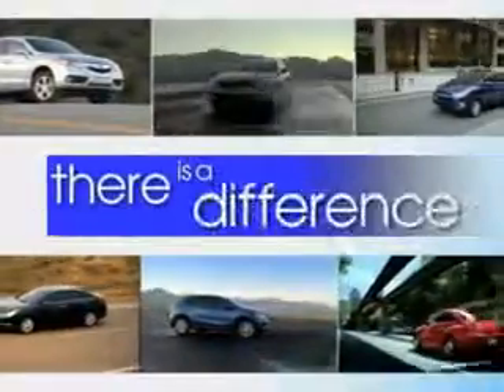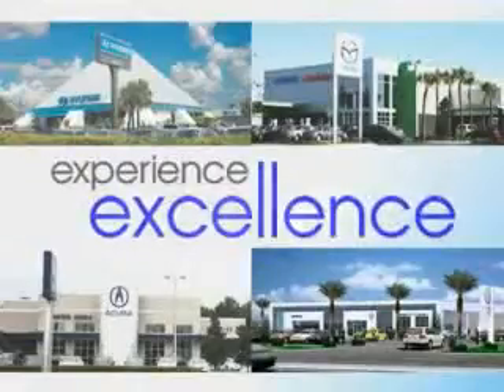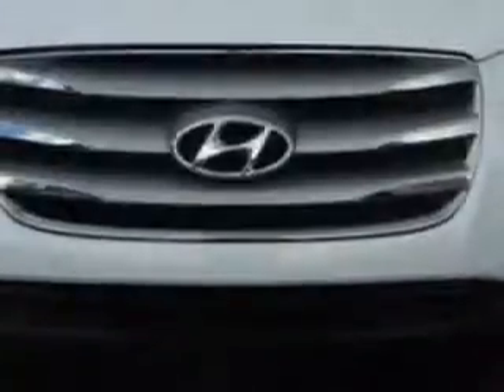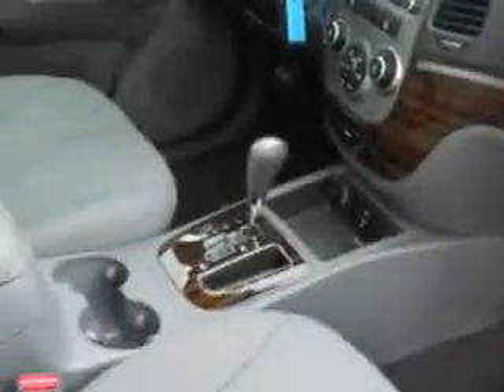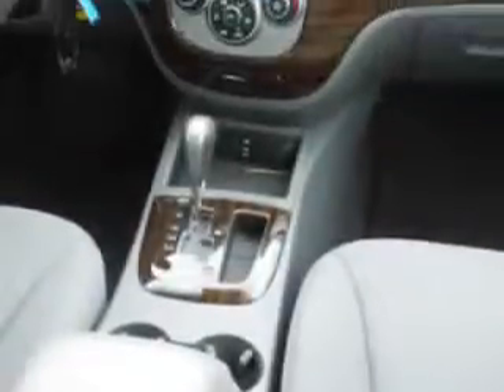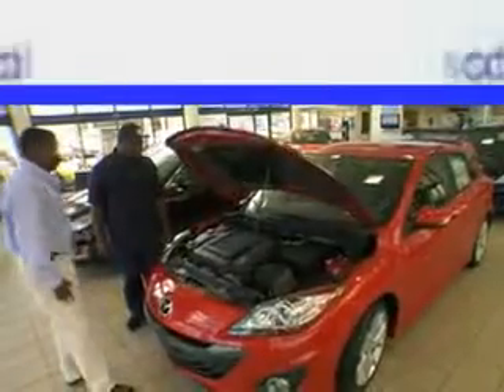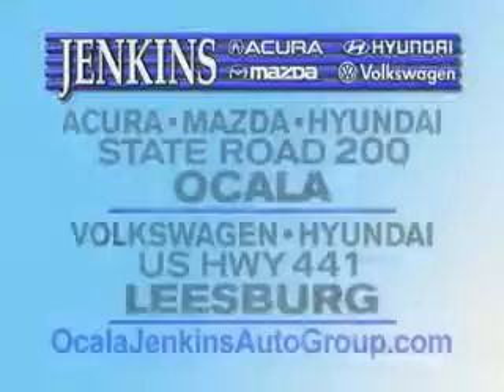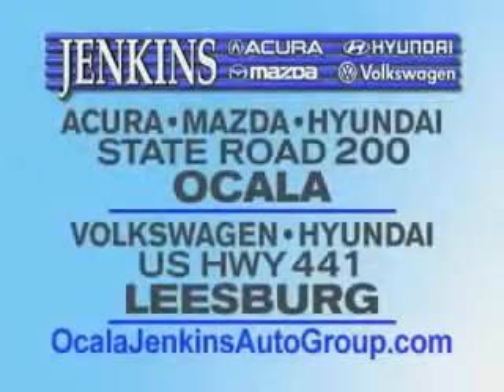2012 Hyundai Santa Fe Jenkins Hyundai Of Leesburg Leesburg, FL 34788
Hyundai Santa Fe Imagine driving this Glacier White Hyundai Santa Fe SUV AWD, equipped with a 4 Cylinder engine and an automatic transmission. Enjoy an exceptional 25 miles to the gallon on this great SUV with features like Satellite Radio, Passenger's Front Airbag, Driver Side Air Bag, Anti-Lock Braking System, Homelink System, Bluetooth System, Alloy Wheels, Keyless Entry, 12 Volt Power Source, and much more. Enjoy the drive and have peace of mind in this Hyundai Santa Fe. See us at Jenkins Hyundai Of Leesburg today!
MILES: 32,694
VIN:5XYZGDAB6CG128395

9145 US Hwy 441
Leesburg, Florida 34788